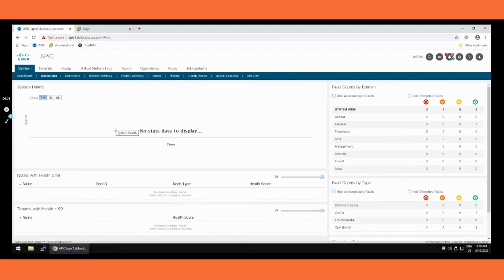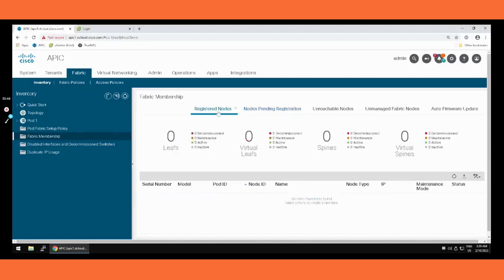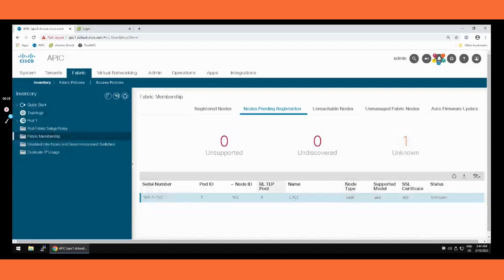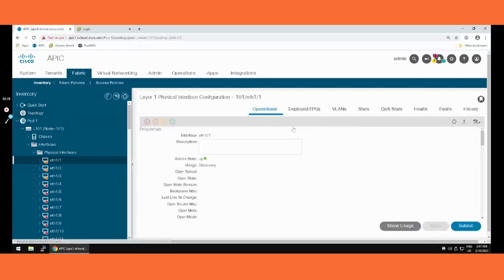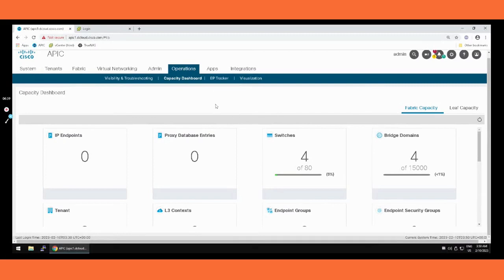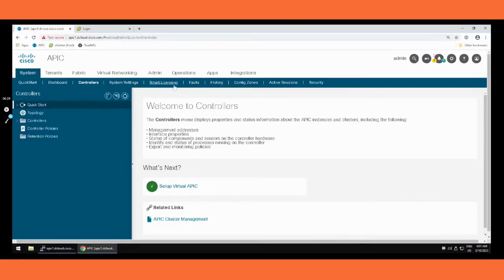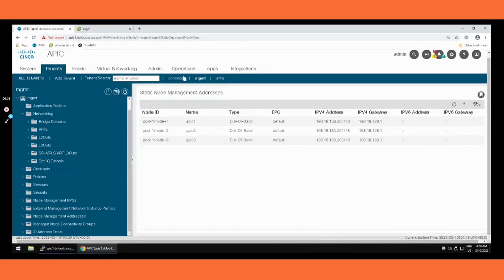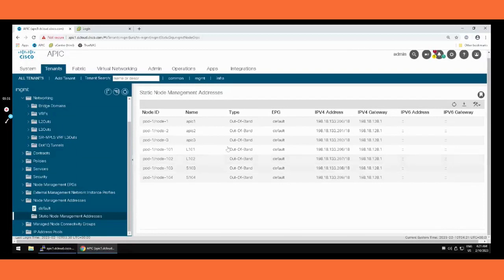Cisco ACI Leaf-Spine Registration in Fabric | Software Upgrade | Capacity Dashboard | EP tracker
Cisco ACI Leaf-Spine Registration in Fabric | Software Upgrade | Capacity Dashboard | End-Point tracker